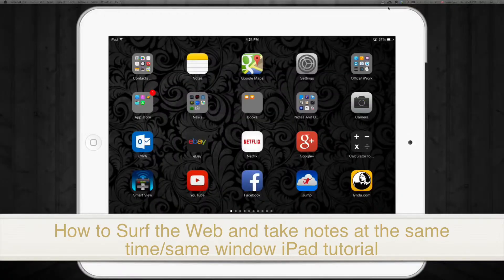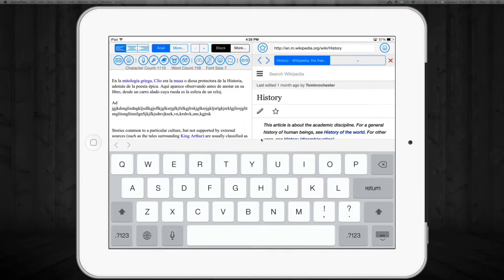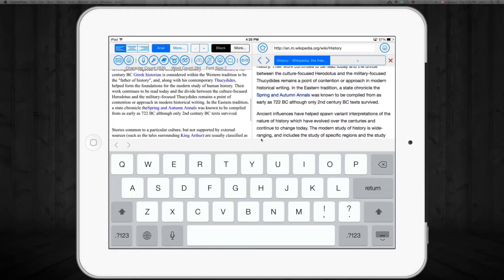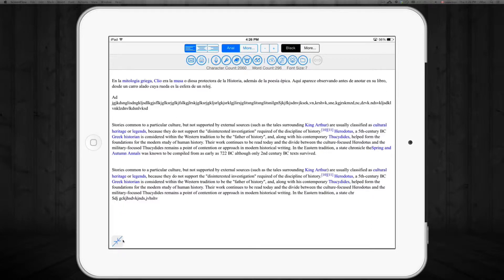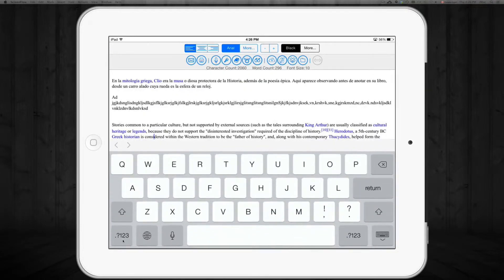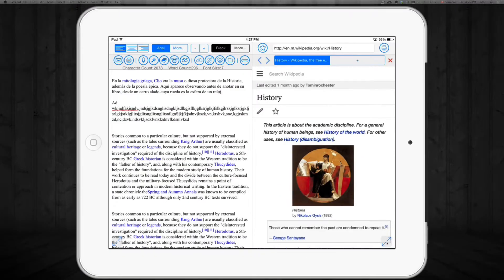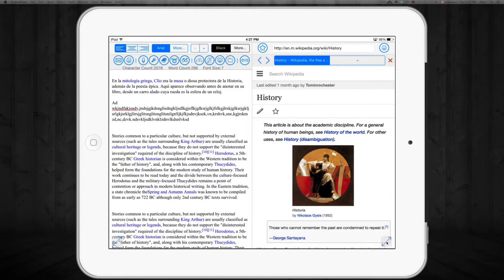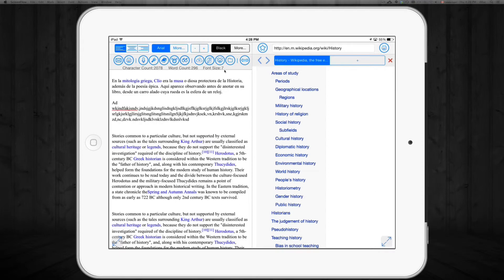How to view webpage and take notes at the same time same window same screen, iPad iPhone iPod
How to surf the internet and have microsoft word open at the same time same screen side by side , 2 screens in one. How to search google and take notes copy paste in the same screen, how to have 2 windows like in laptop open side by side to take notes and search internet. Pad iphone iPad 1 iPad 2 iPad 3 iPad 4 iPad 5 iPad Retina Display iPad mini iPad air iPad mini retina display, iPad 16gb 32gb 64gb 128gb, iOS 5 iOS 6 iOS 6 iOS 7 iOS8 iPhone 5S iPhone 5C iPhone 5 iPhone 4S iPhone 4 iPhone 3GS iPod touch, Android, Samsung
tutorial
Paper Helper